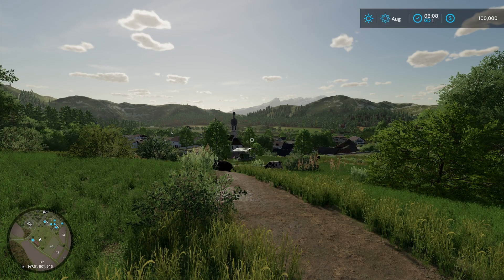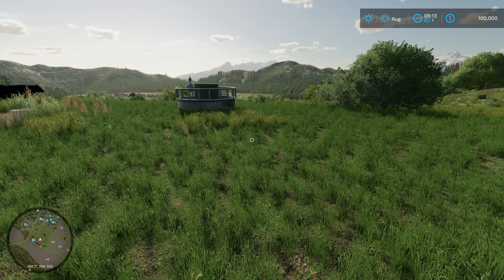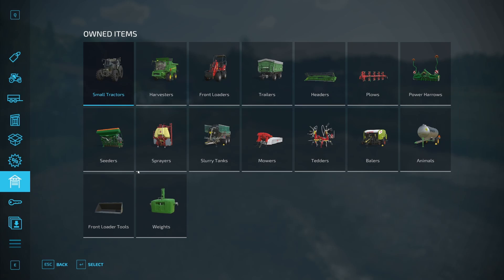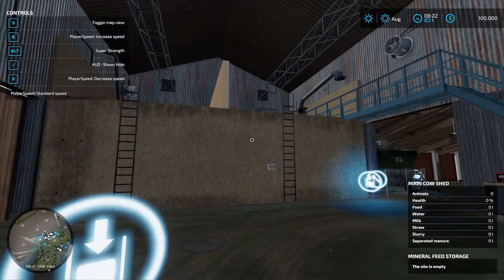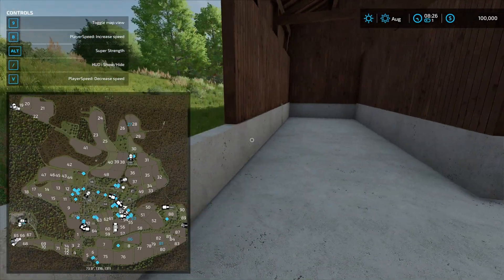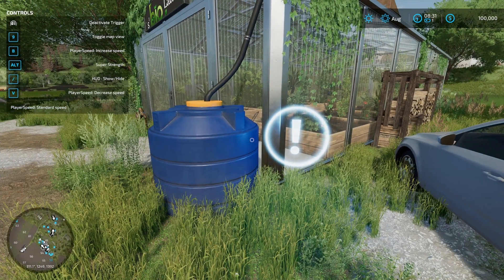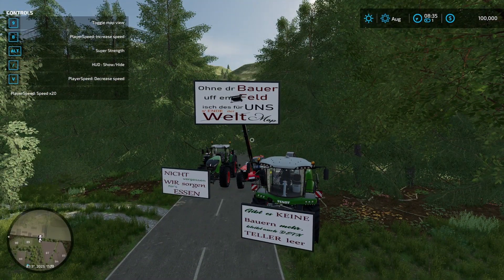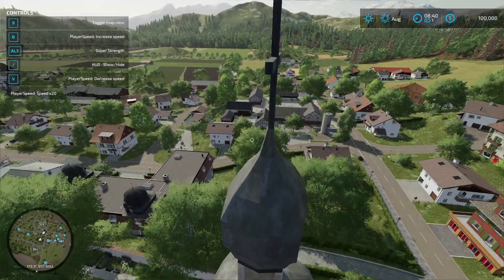FS22 | This Map Has So Many Secret Features!!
Galgenburg Map Tour-ish. Enjoy!

Dude John (Vlogs and More)